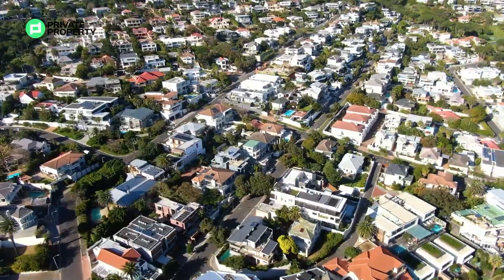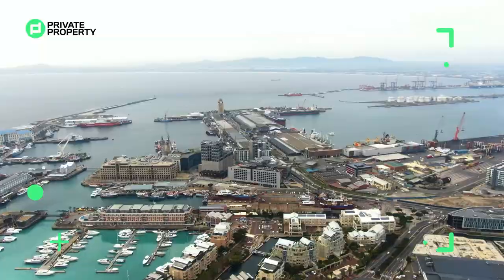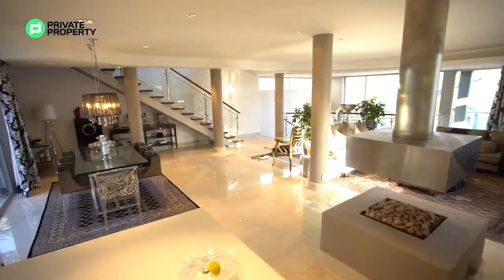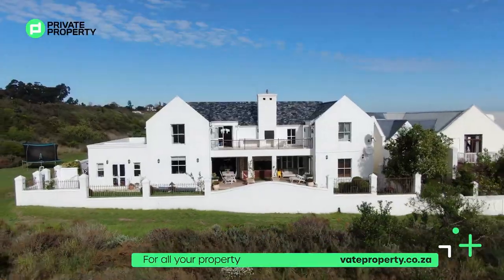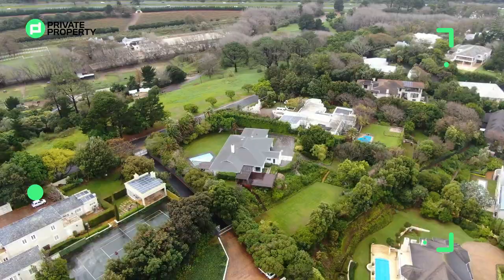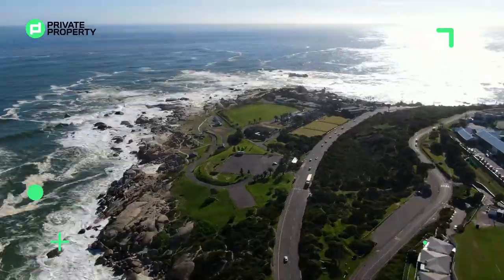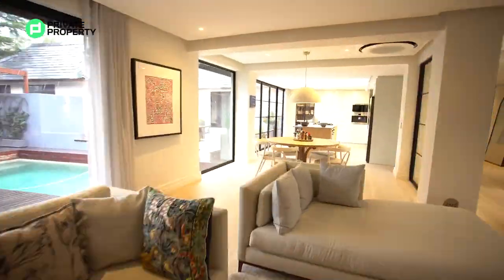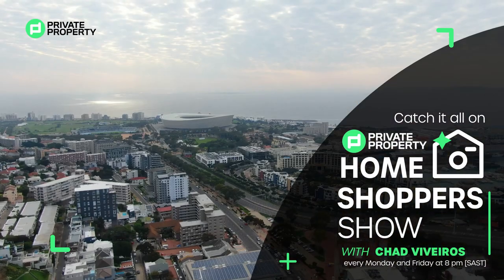WHAT ITS LIKE TO LIVE IN A R16 MILLION HOME IN VAL DE VIE LUXURY LIFESTYLE ESTATE (REPEAT EPISODE)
INSIDE THIS VAL DE VIE LUXURY LIFESTYLE ESTATE HOME FOR R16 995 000 MILLION

In the Val de Vie luxury Lifestyle Estate lies this marvellous Pearl Valley home that enables a tranquil and secure living with unparalleled views, perfect for families looking to experience an exquisite life within the country.

Join us tonight at 8 pm to gaze upon a 5-bedroom and 6-bathroom modern architectural style home constructed around the Jack Nicklaus Signature Golf Course.

Agency: Val de Vie Properties